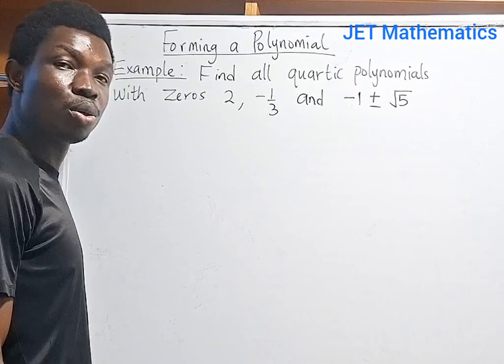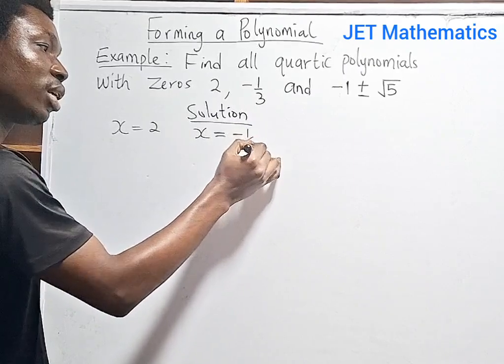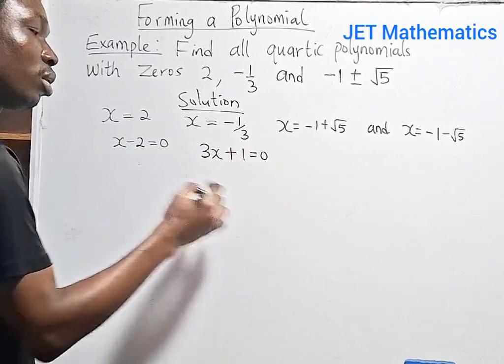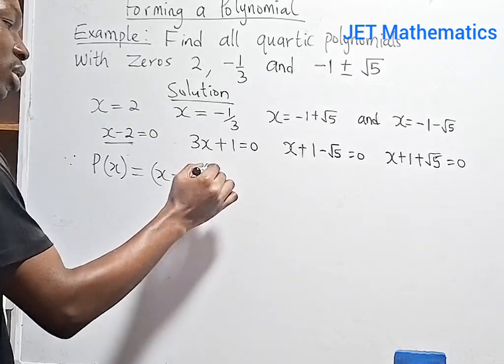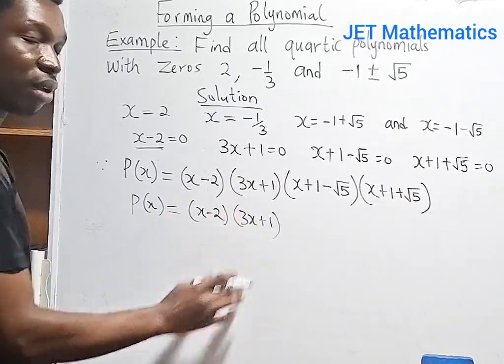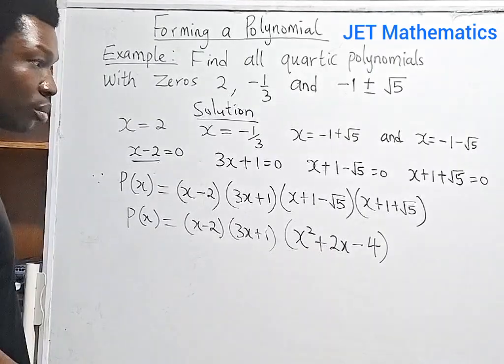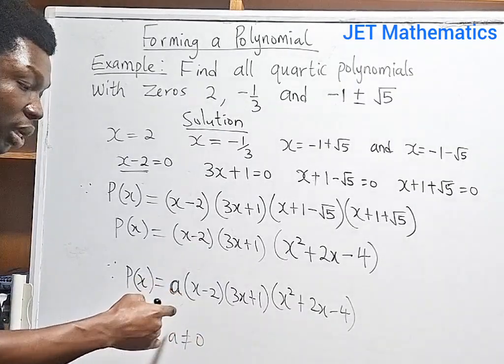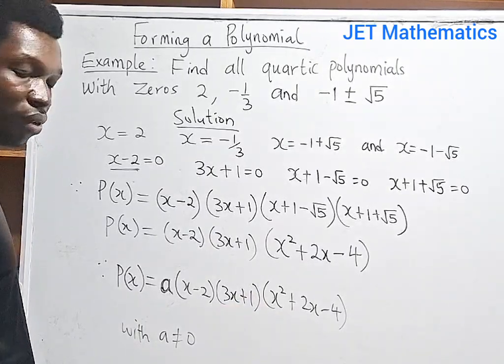Forming polynomials from their zeros